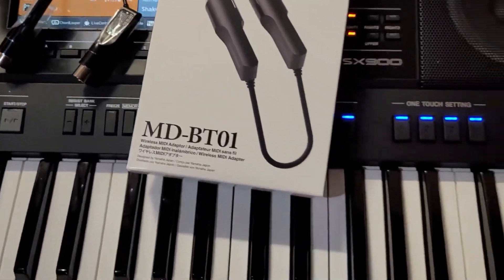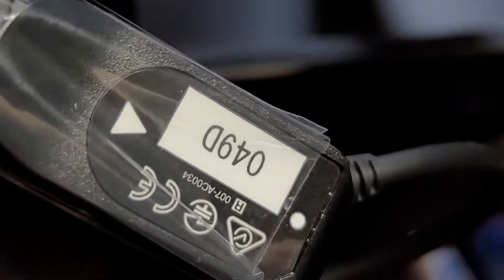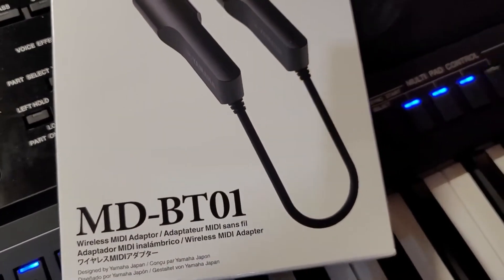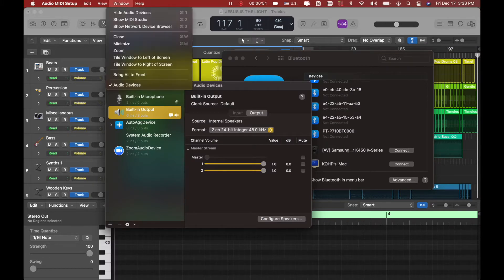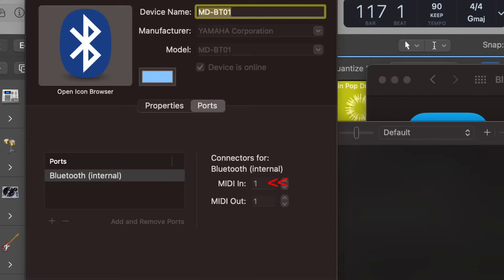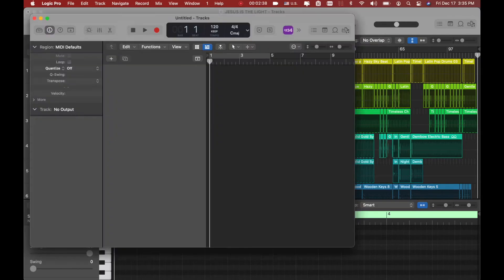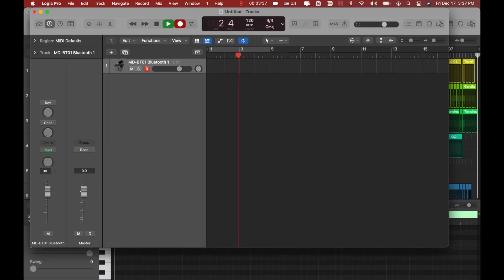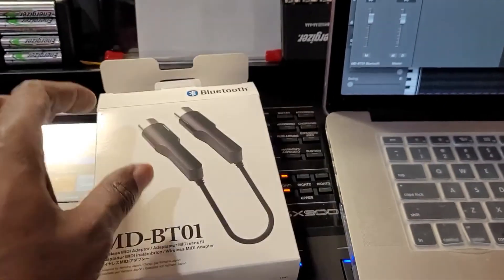HOW TO USE AND CONNECT YAMAHA WIRELESS MIDI ADAPTOR MD-BT01 TO A MACBOOK PRO & LOGIC PRO : SOLVED!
You can remotely connect your midi, keyboard or arranger workstation (in my case THE PSR-SX900) with the Yamaha MD-BT01 Wireless Midi Adaptor directly into your DAW on your Mac. But some tricky configuration might be required depending upon your macbook device